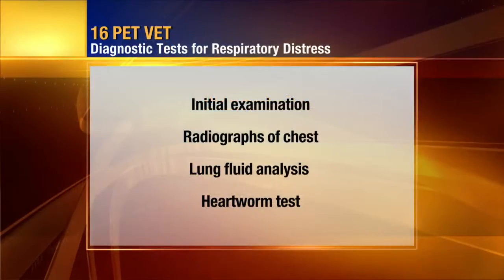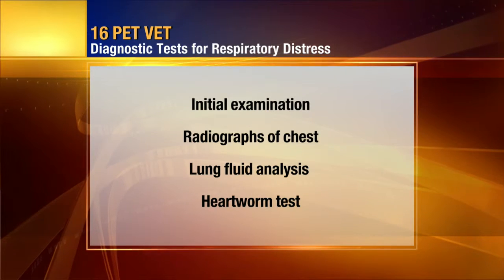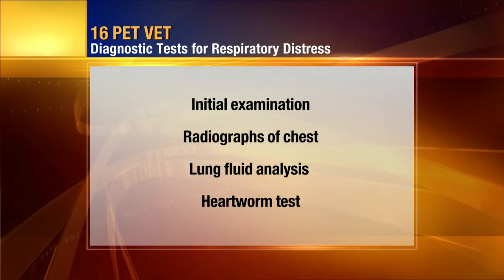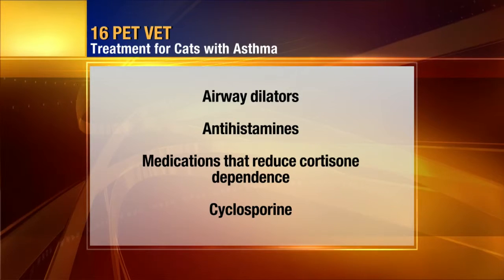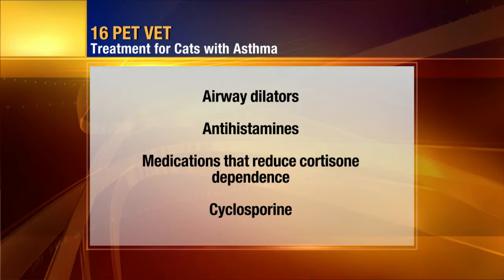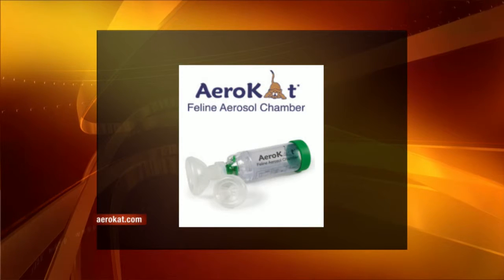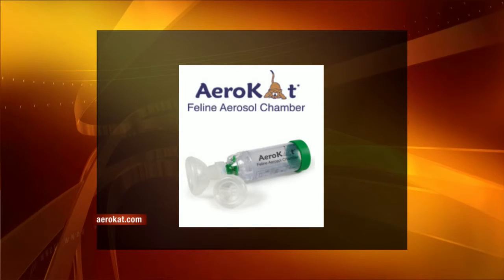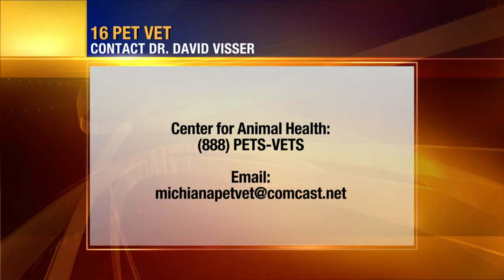Pet vet: asthma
Pet Vet Dr. David Visser discusses how people can learn more about animals with asthma.